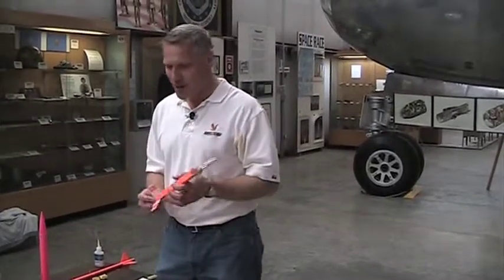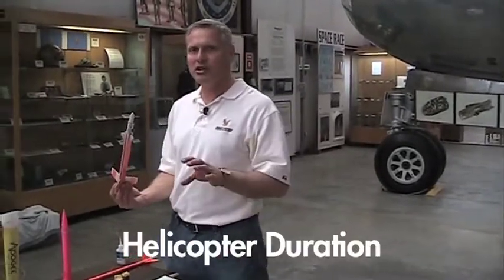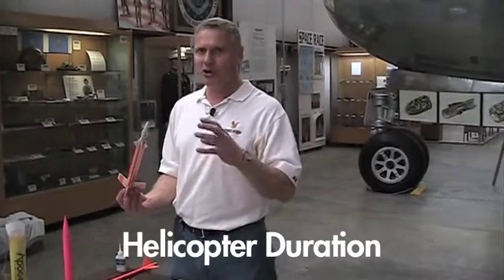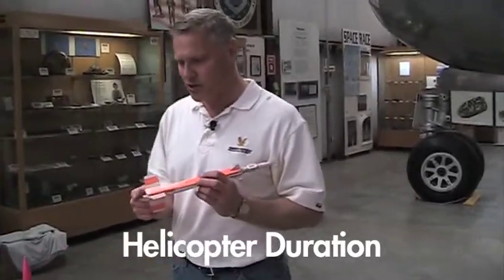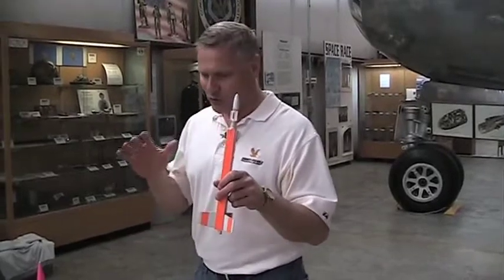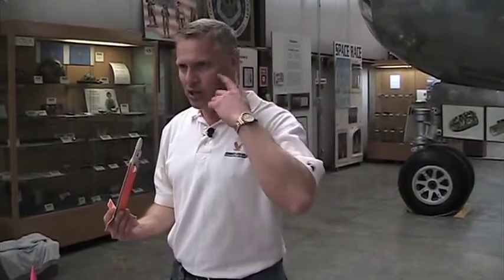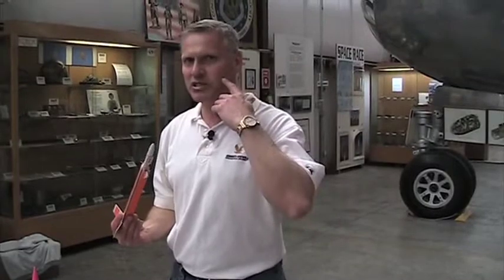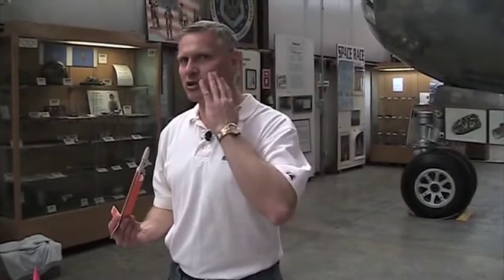5 Model Rocket Contest Strategies - Helicopter Duration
Model rocket contest flying tips for the 1/2A Helicopter Duration event